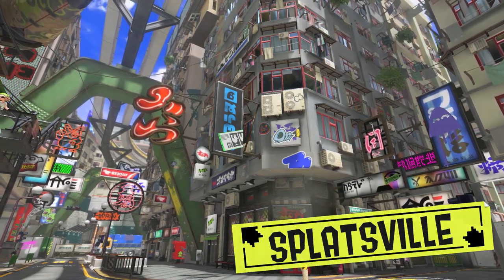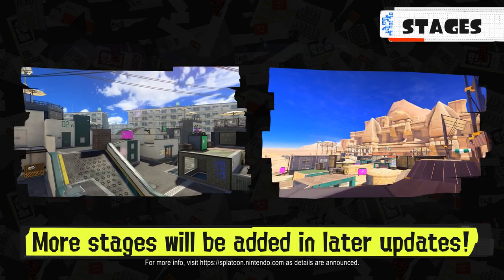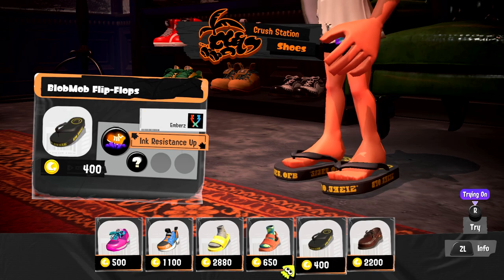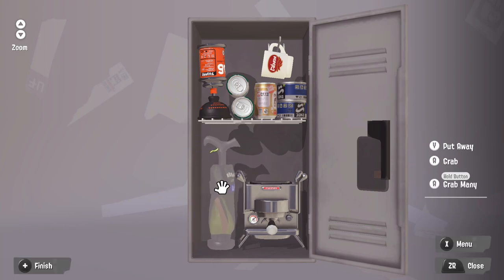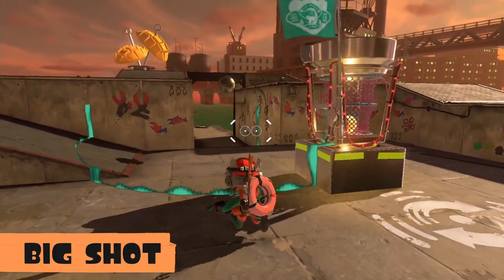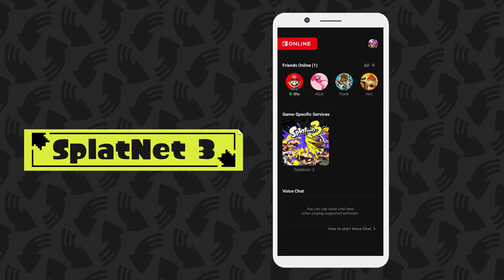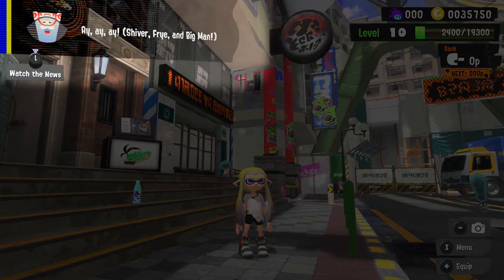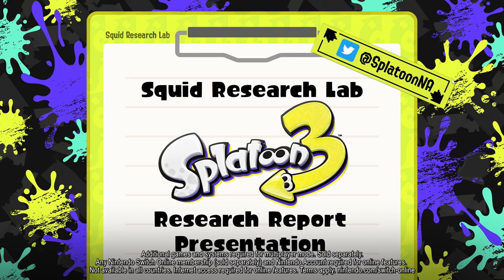30+ Minutes of Game Info! - Splatoon 3 Direct - Nintendo Switch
30+ Minutes of Game Info! - Splatoon 3 Direct - Nintendo Switch